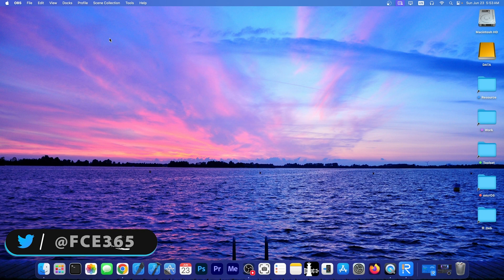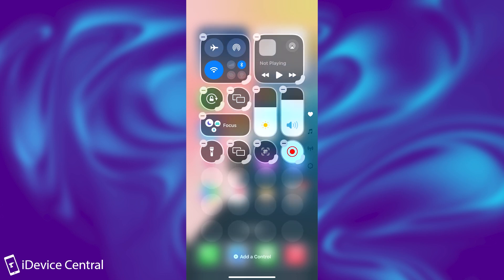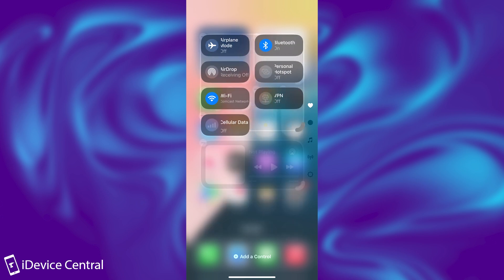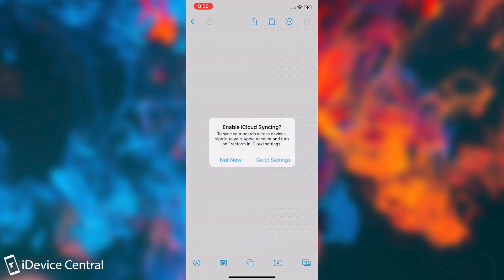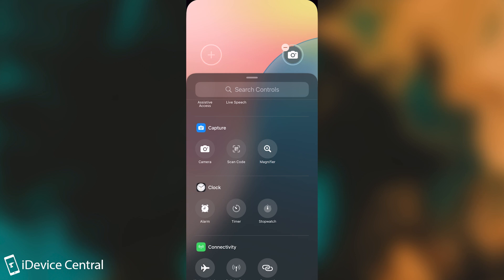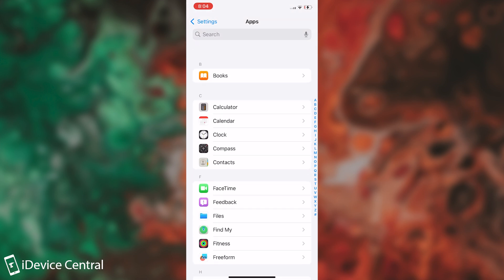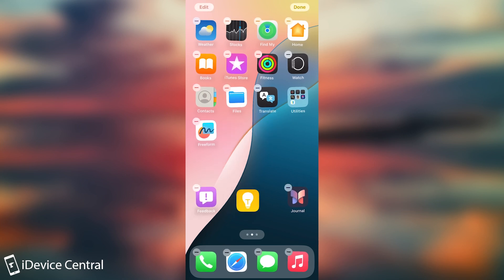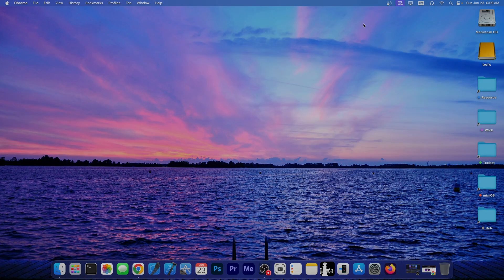BEST iOS 18 New FEATURES Review! Totally Worth Updating!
▶ Best Way to Downgrade/Update iOS 18 to iOS 17 just 1 Click. It also can Fix All iOS Bugs and Problems, such as stuck on Apple logo, BSOD, won't turn on without data loss

In today's video, we're discussing some of the best new features in iOS 18 that are certainly worth updating for. From a customizable lock-screen, to a completely redesigned Control Center, decluttered Settings panel, and FaceID protection for your apps, iOS 18 brings a great amount of new features that are certainly a huge leap in terms of customization.

In this video, we're discussing what your best options are if you want to jailbreak in the future.

~ GeoSn0w